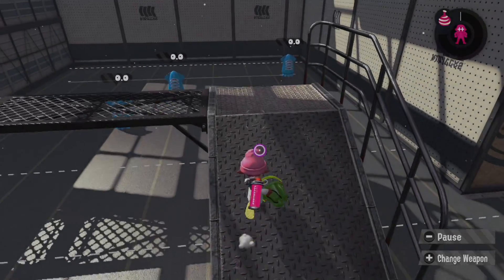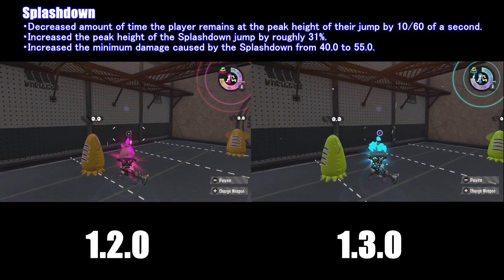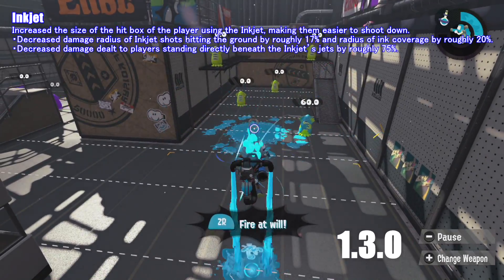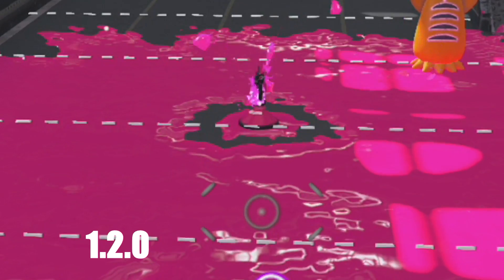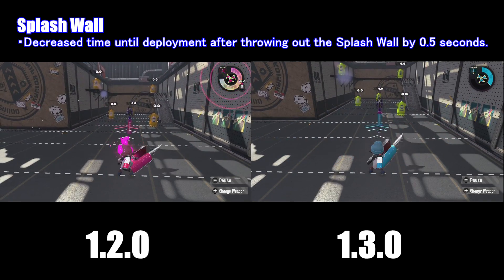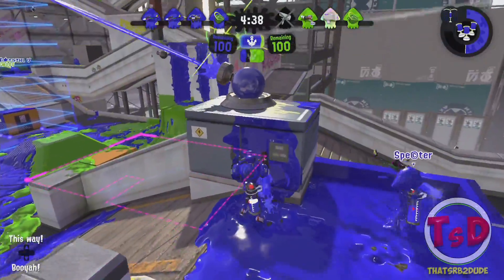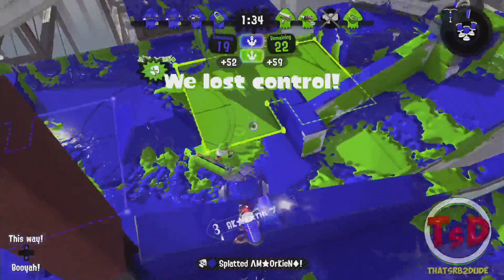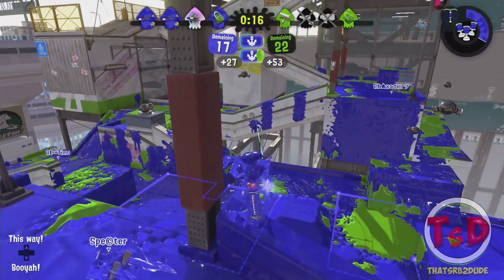Splatoon 2 - Patch Differences & Thoughts of 1.2.0 vs 1.3.0?!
The New Patch 1.30 had released on the 7th of September for Splatoon 2. In this video I will be going through all the differences and changes for the Main weapons & Special Weapons with patch 1.2.0 vs 1.3.0!

If you're new:

Hello and welcome I'm ThatSrb2DUDE and I make gaming videos of Sonic and Splatoon. I usually post videos of Sonic fangames & high level Splatoon gameplay videos.